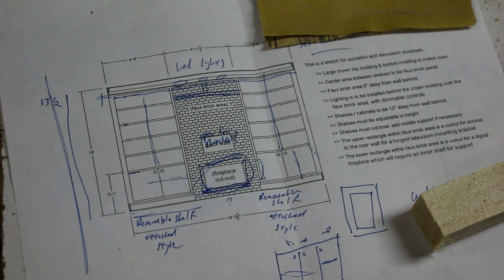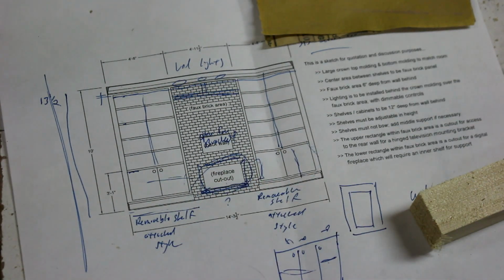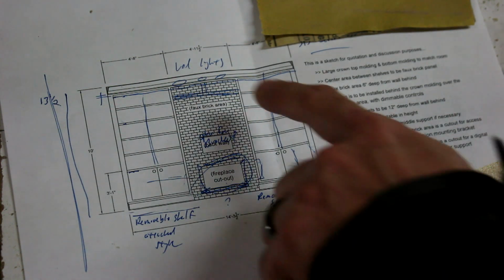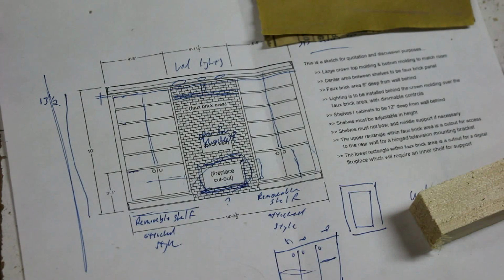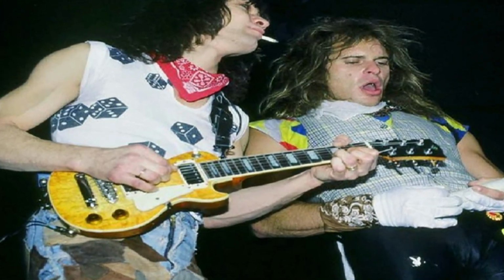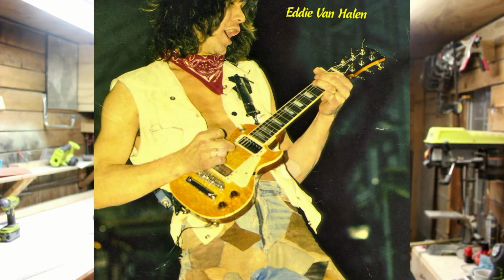Starting 2020 with a faux fireplace and getting caught up from 2019!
HAPPY 2020!!!  I finally started getting caught up on my projects from 2019 and started on this BEAUTIFUL project!

Facebook.com/pmkwoodworking

Amazon Deals:
HEATED JACKET KIT!!!:

Drill and driver set (BEST PRICE!)

Table Saw:

Smaller Table Saw:

Miter Saw (Refurbished):

Circular Saw: (Refurbished)

Sander (Attaches to shop vac!)

Thickness Planer (Best Deal on this model!):

Wood Glue (Best Price):

#6 Countersink Bit: